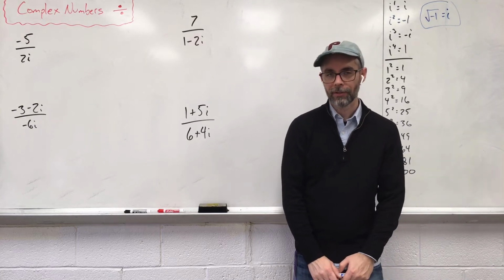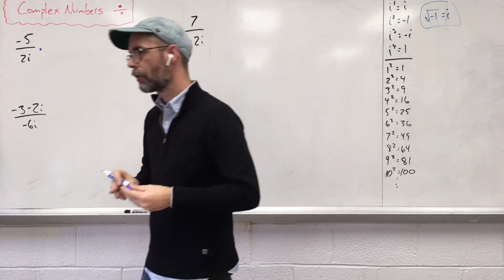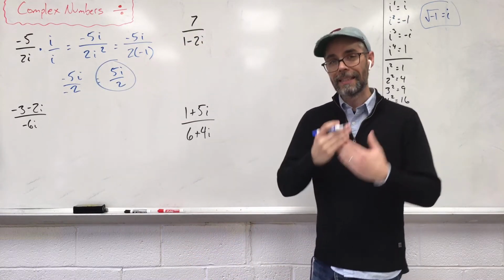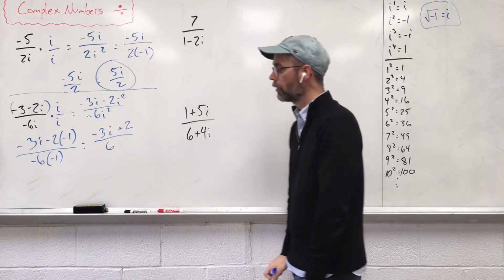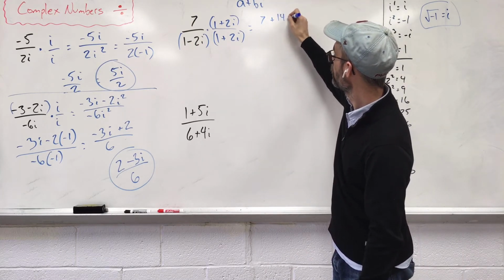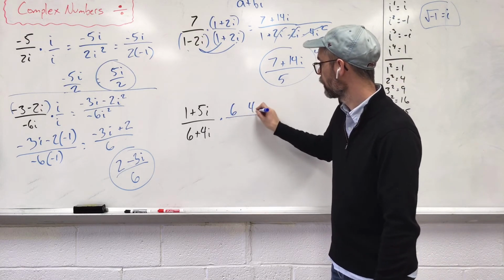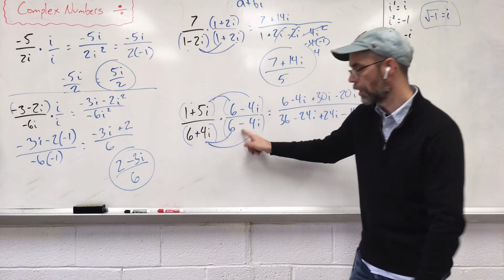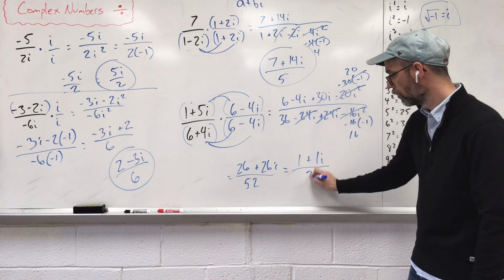Algebra: Complex Numbers and Division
Algebra: Understand how to simplify fractions with imaginary numbers in the denominator of the fraction by rationalizing the denominator and multiplying by its complex conjugates.